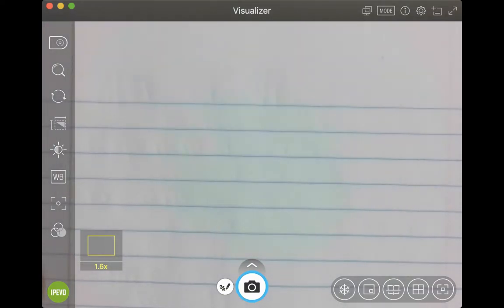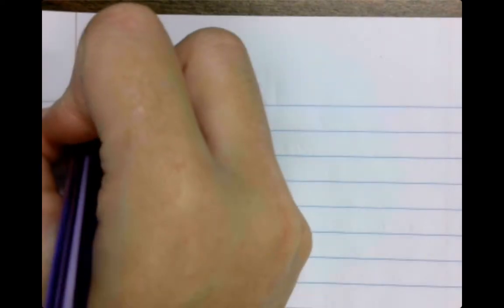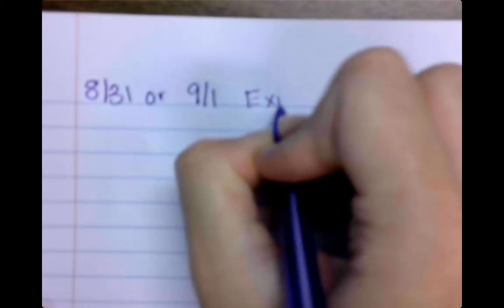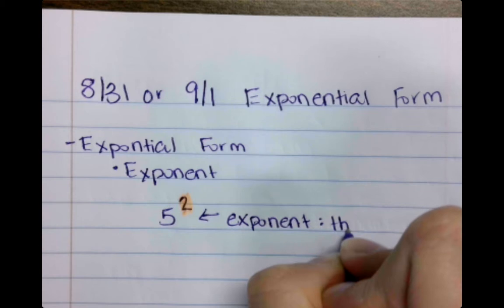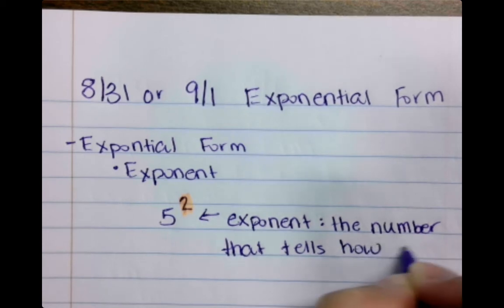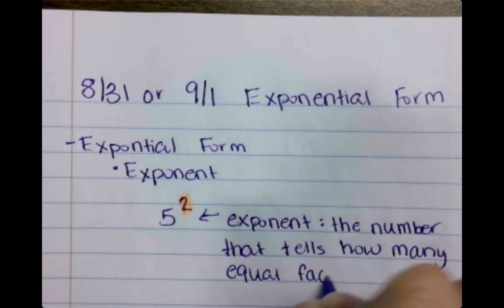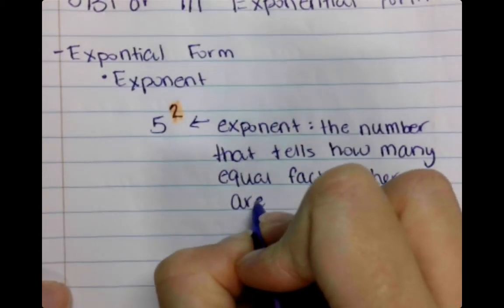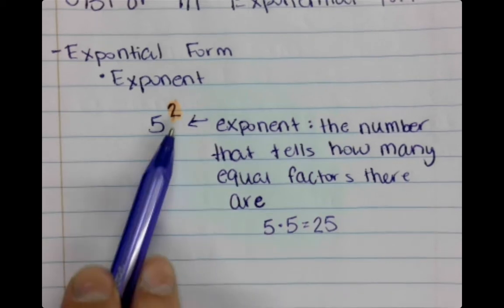Exponential Form (Part 1)